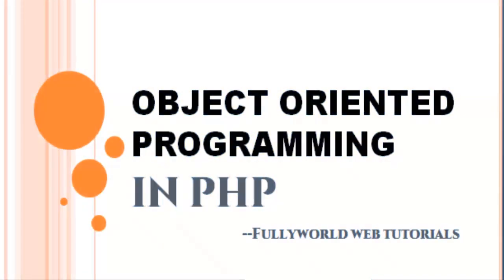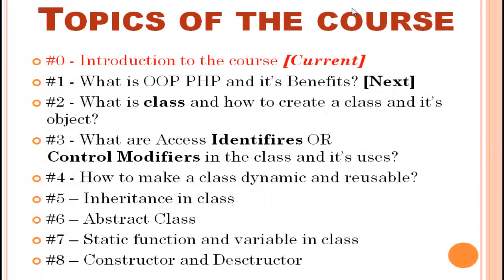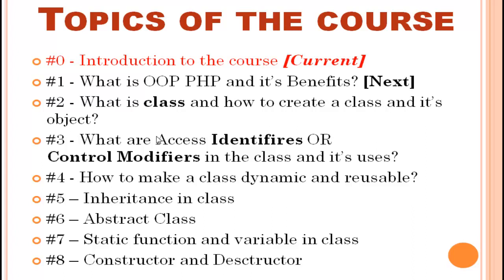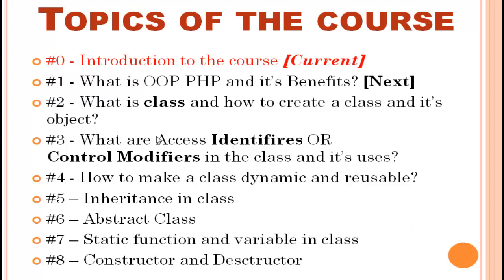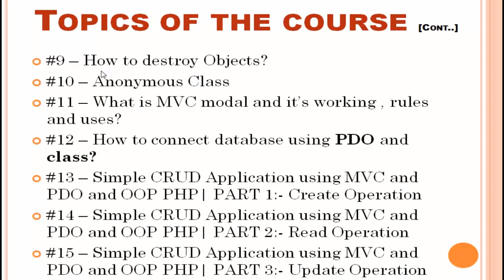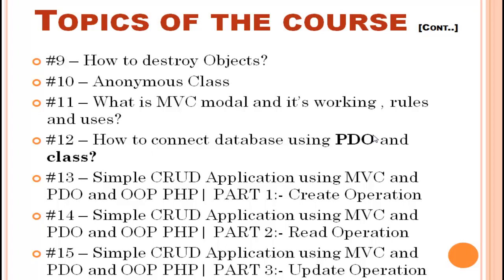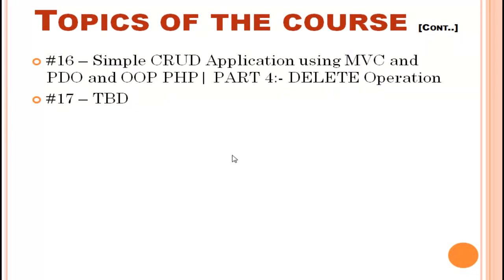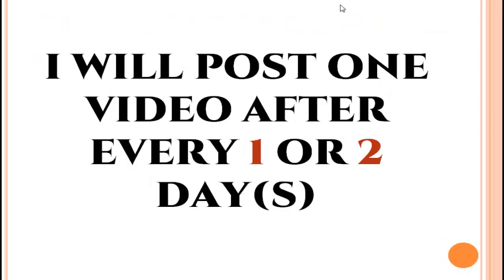#0 introduction to new course | Object-Oriented Programming in PHP | MVC In PHP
HELLO FRIENDS, SO I AM INTRODUCING MY FIRST COURSE ON YOUTUBE THAT IS OOP IN PHP AND MVC IN PHP

SO BY THIS COURSE, YOU WILL LEARN ALL ABOUT OOP AND MVC IN PHP WHICH IS VERY USEFUL AND IT WILL HELP OUR CODE TO MAKE IT REUSABLE.

TOPICS FOR THIS COURSE:-
#0 - Introduction to the course [Current]
#1 - What IS OOP PHP and its Benefits? [Next]
#2 - What is class and how to create a class and it’s an object?
#3 - What are Access Identifiers OR Control Modifiers in the class and its use?
#4 - How to make a class dynamic and reusable?
#5 – Inheritance in class
#6 – Abstract Class
#7 – Static function and variable in class
#8 – Constructor and Destructor
#9 – How to destroy Objects?
#10 – Anonymous Class
#11 – What is MVC modal and it’s working, rules and uses?
#12 – How to connect database using PDO and class?
#13 – Simple CRUD Application using MVC and PDO and OOP PHP| PART 1:- Create Operation
#14 – Simple CRUD Application using MVC and PDO and OOP PHP| PART 2:- Read Operation
#15 – Simple CRUD Application using MVC and PDO and OOP PHP| PART 3:- Update Operation
#16 – Simple CRUD Application using MVC and PDO and OOP PHP| PART 4:- DELETE Operation
#17 – TBD

I WILL POST ONE VIDEO AFTER EVERY 1 OR 2 DAY(S).